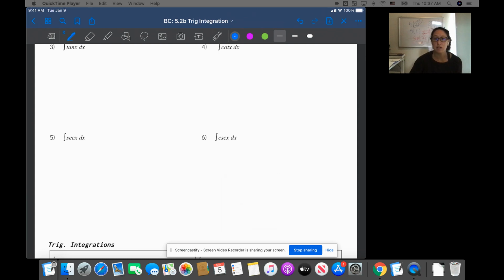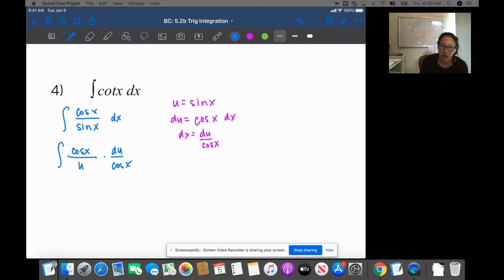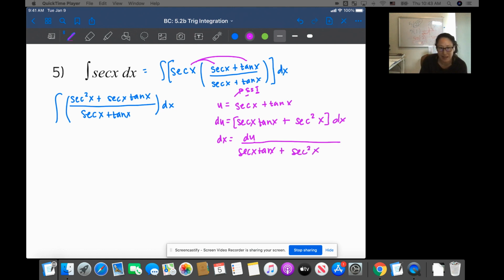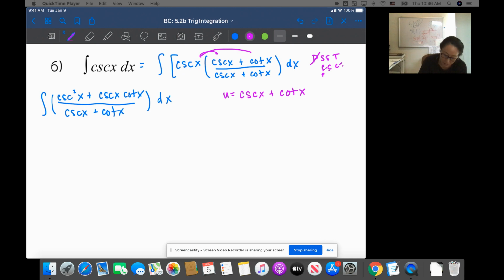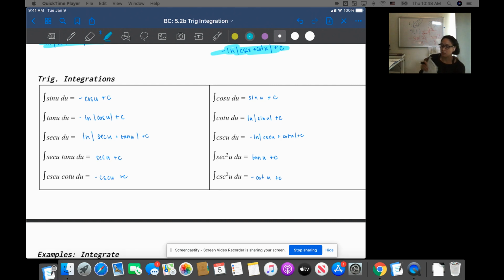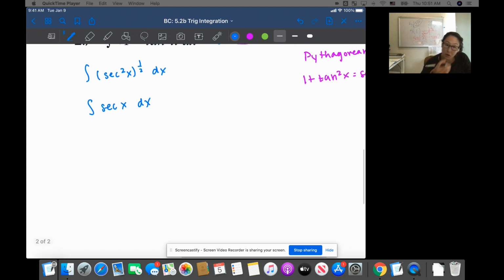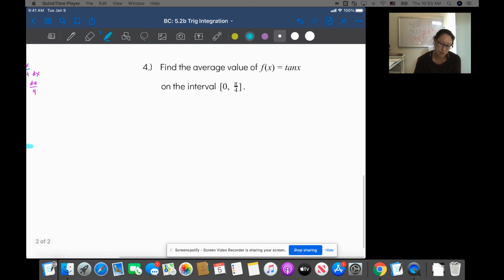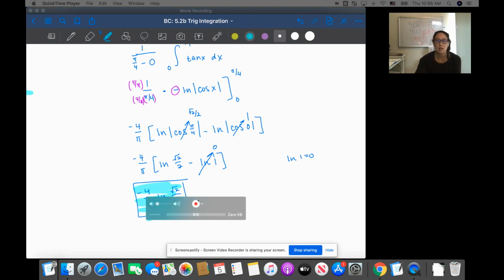BC 5.2b Trig Integrations